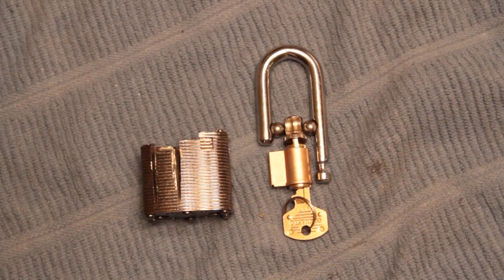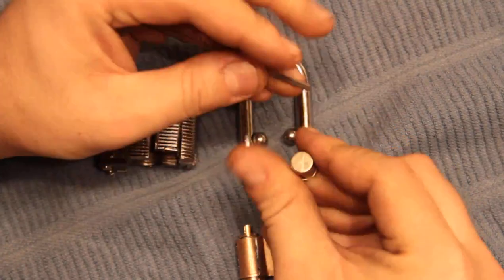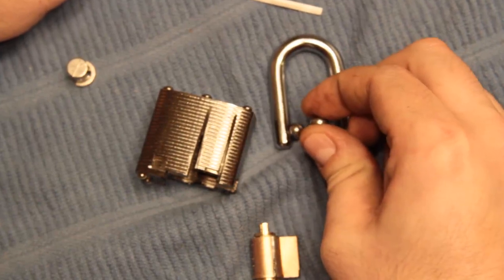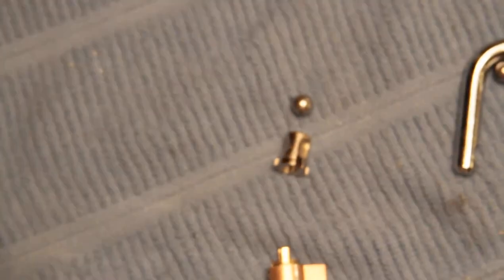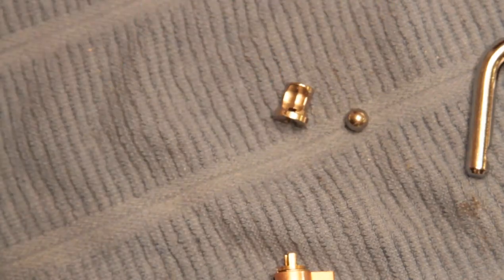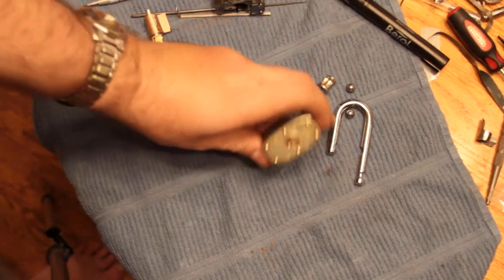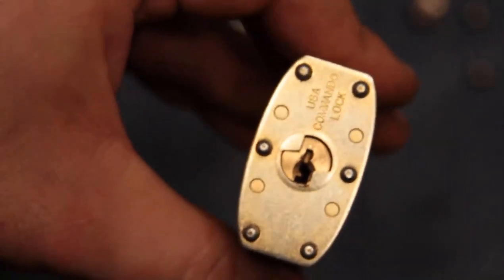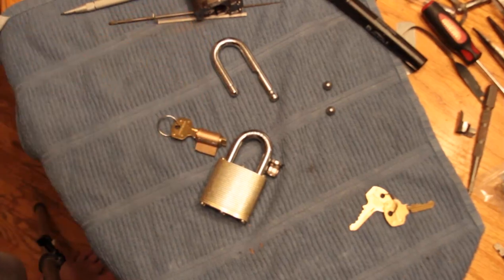(049) Vulnerabilities found in Commando Padlock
Further dissection of the Commando Padlock reveals two design flaws in one. One flaw weakens the lock. The other makes it more versatile. Cool, huh?